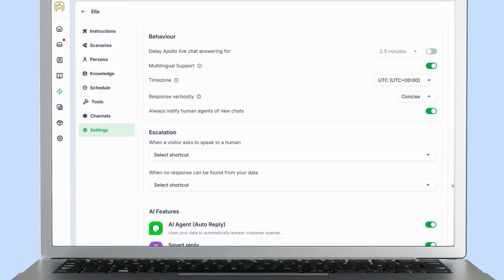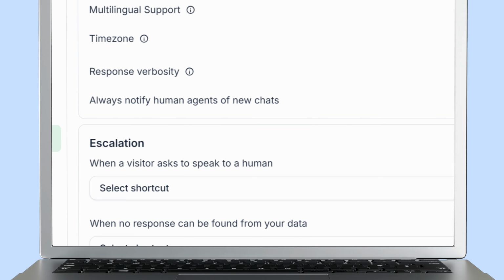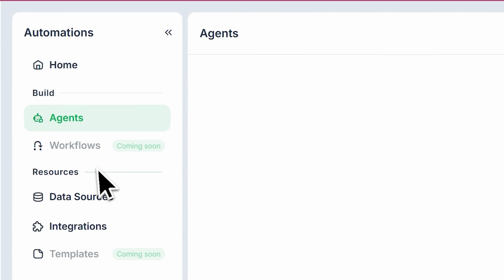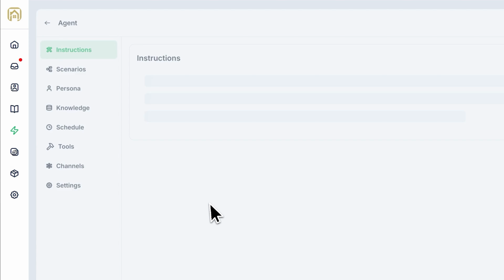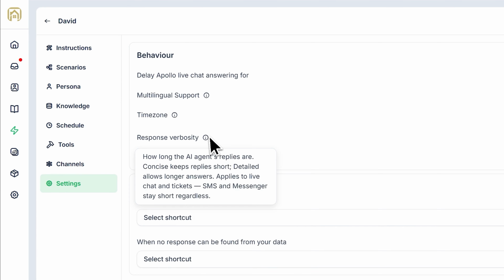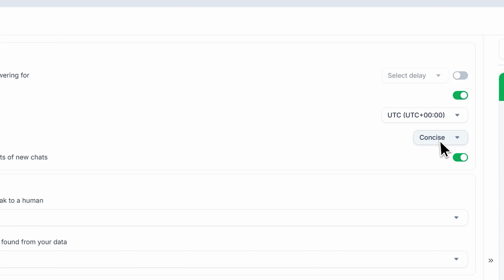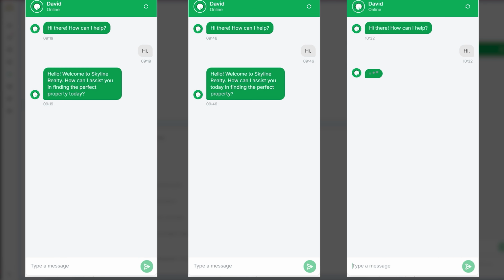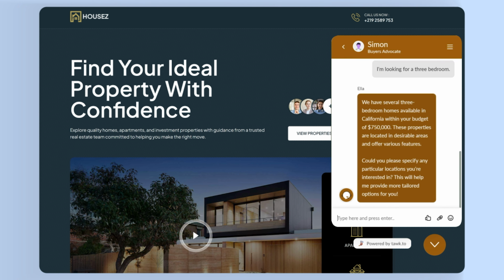How to Control Your AI Agent's Response Length | tawk.to AI Assist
Learn how to control the length of your AI agent's replies in tawk.to AI Assist using the Response Verbosity setting.

This video shows you where to find the setting, what each option does, and when you'd choose Concise, Balanced, or Detailed depending on your support style. Each agent has its own verbosity setting, so you can fine-tune the feel of every conversation without touching your Instructions or prompts.